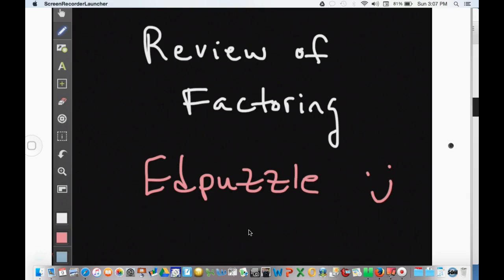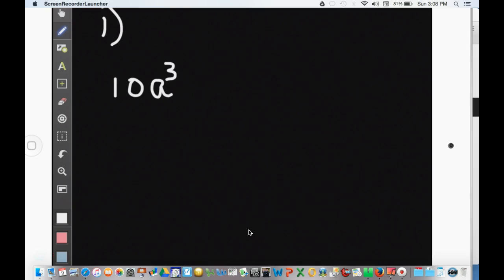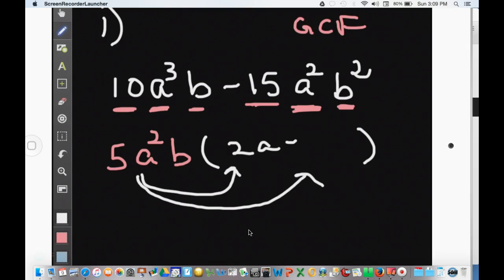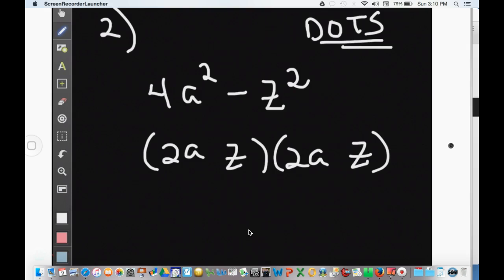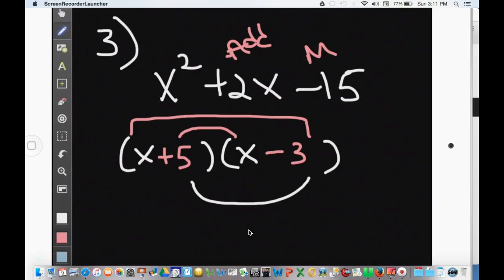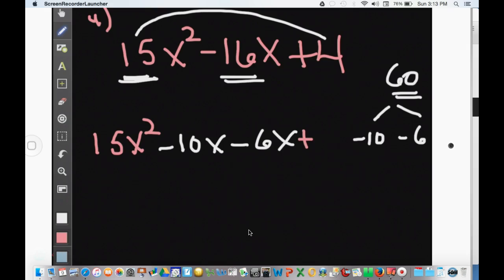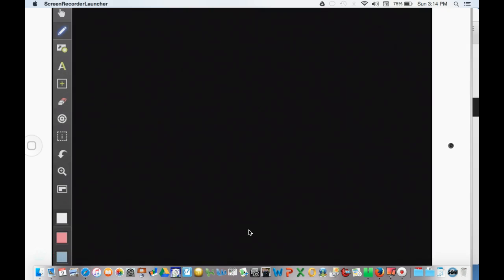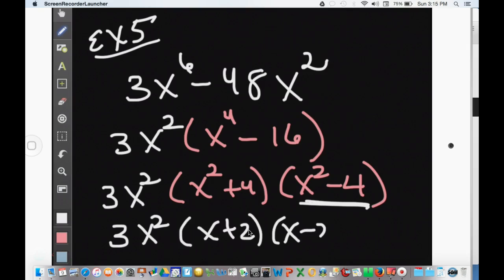Review of Factoring: Edpuzzle